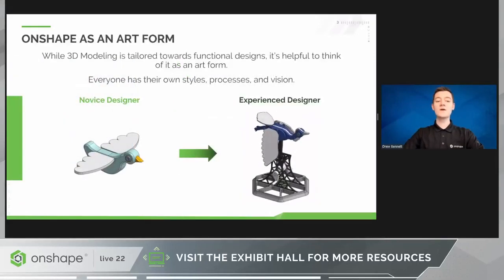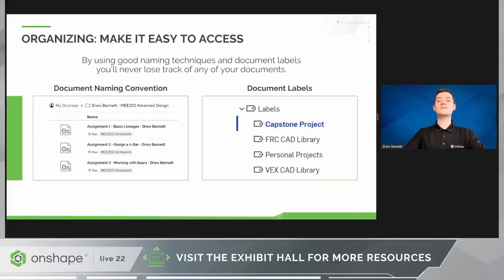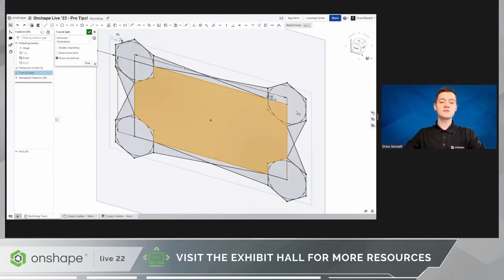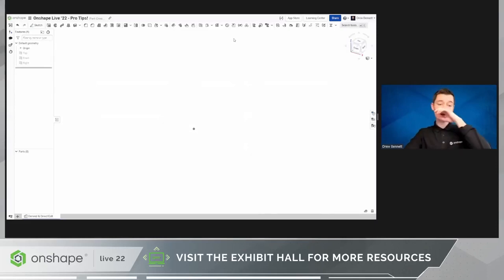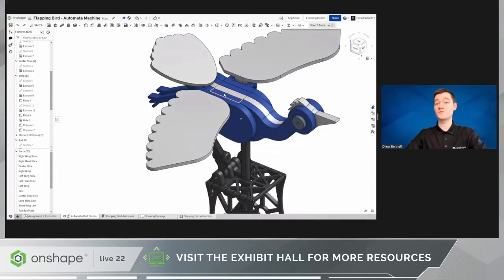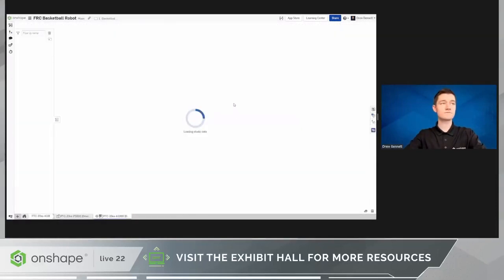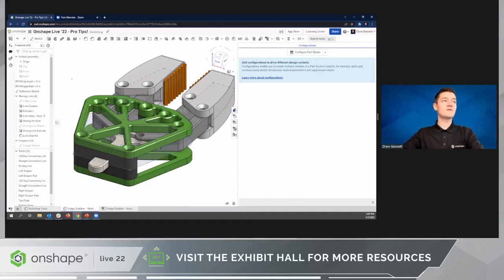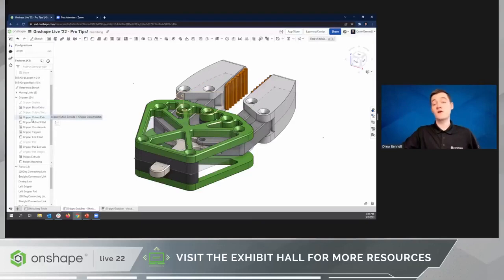Pro Tips for Students & Educators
If you’re a student or teacher looking to take your Onshape design skills to the next level, this is the session for you! Join Drew, an Education Technical Services Engineer and Certified Onshape Professional, as he demonstrates the tips and strategies that the pros use. Whether it be better sketches, smarter features, or simplified assemblies, there’s bound to be something new here that will increase your Onshape productivity.